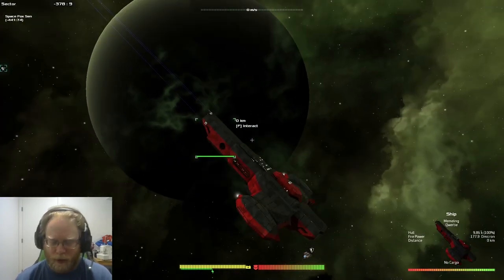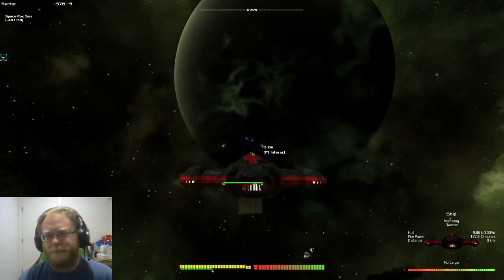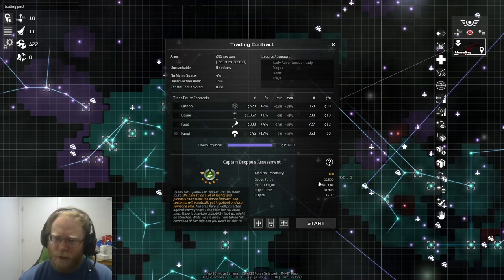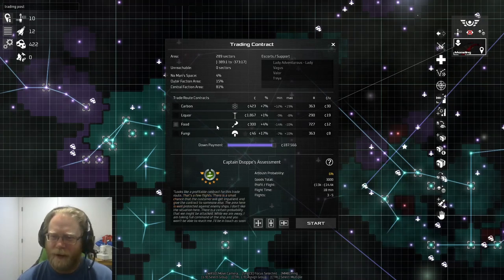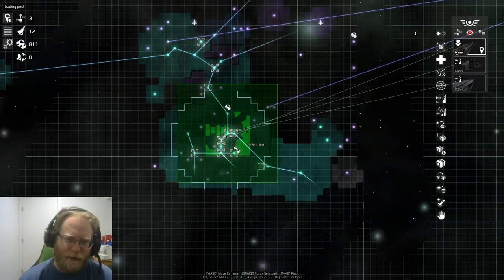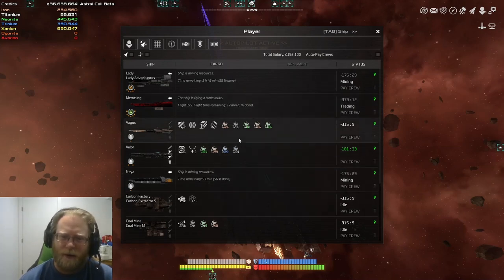Avorion making money with trade ships.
a guide to the trade command for merchant captains.